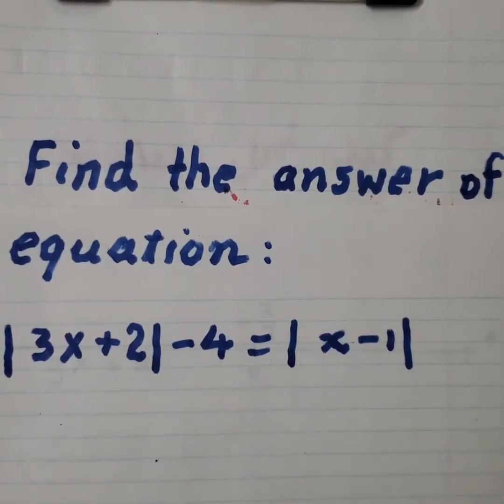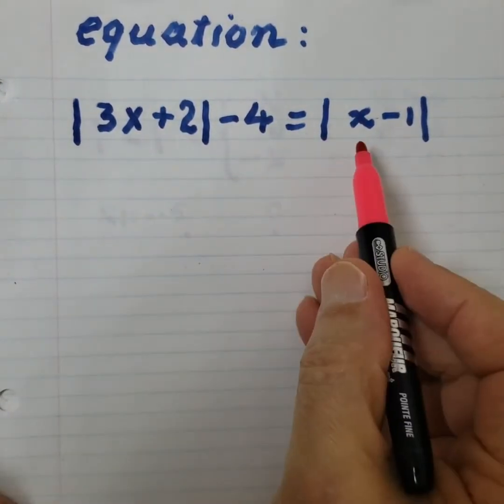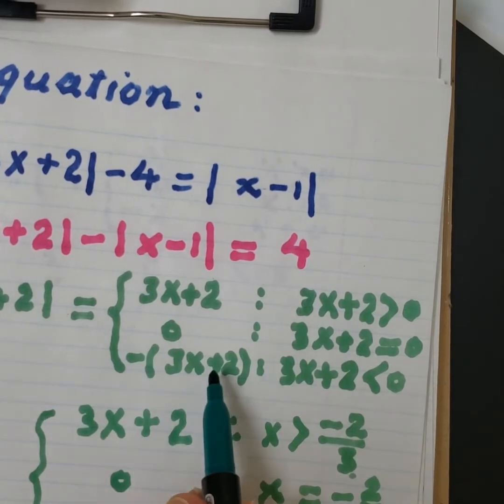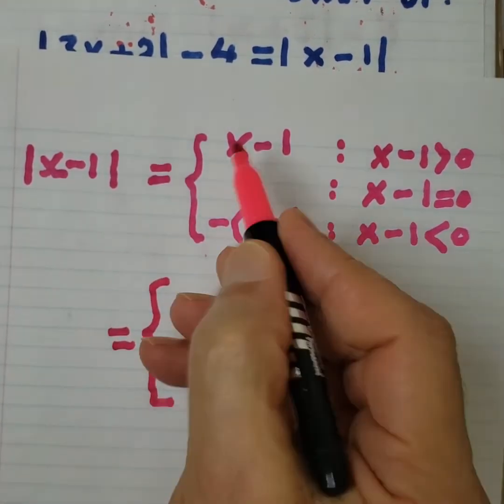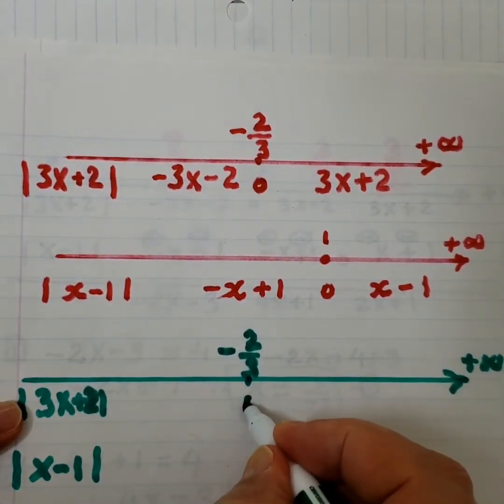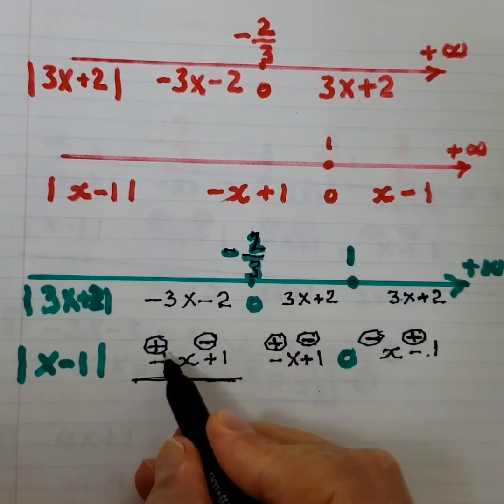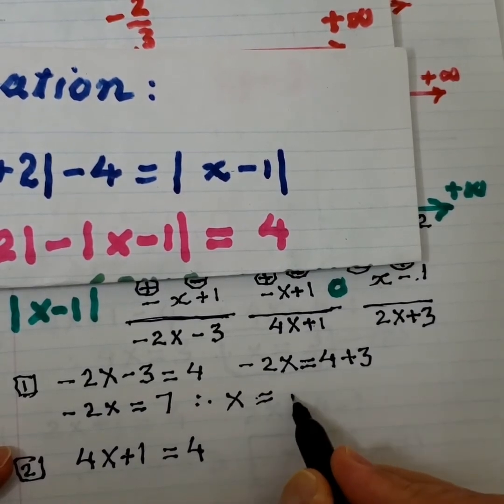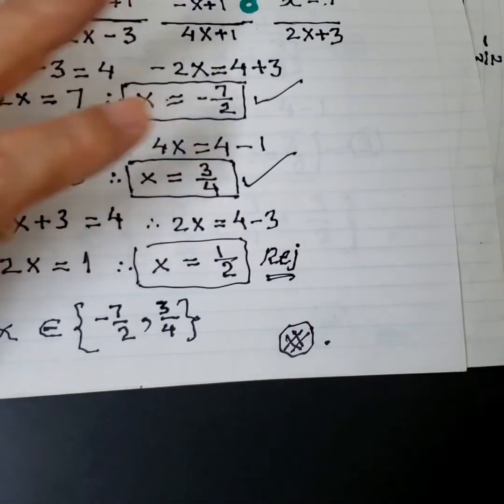How to solve an equations with absolute values.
in this video I explain :
what is the definition of the absolute value.
How to represent the absolute value on the real number line.
How to subtract one absolute value from another.
and:
How to solve an equation that contains an absolute values.